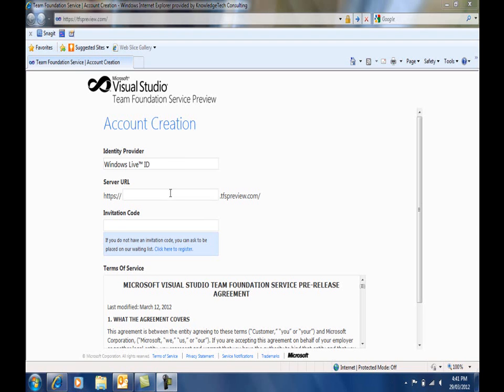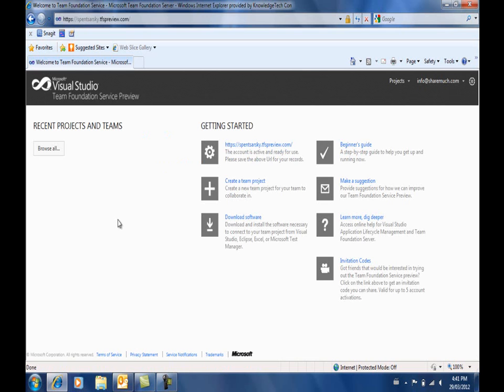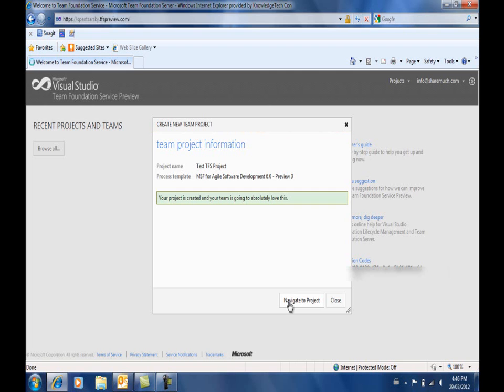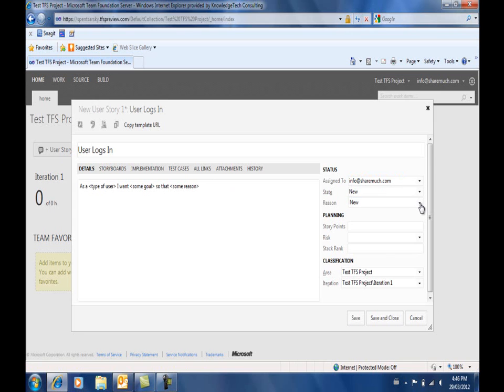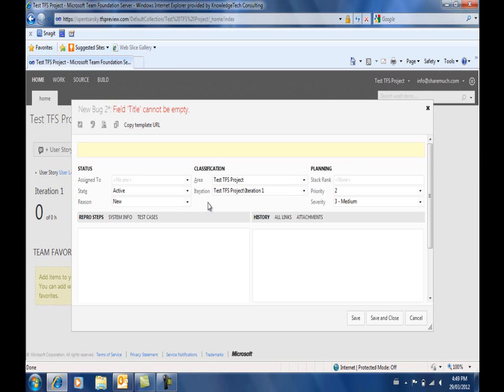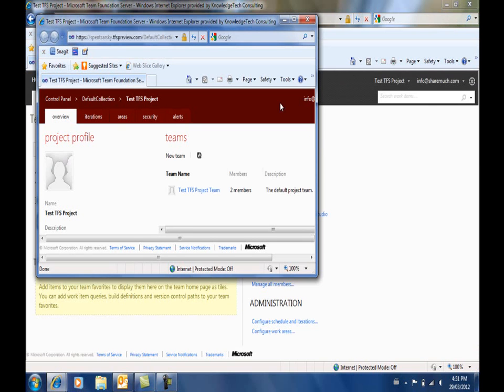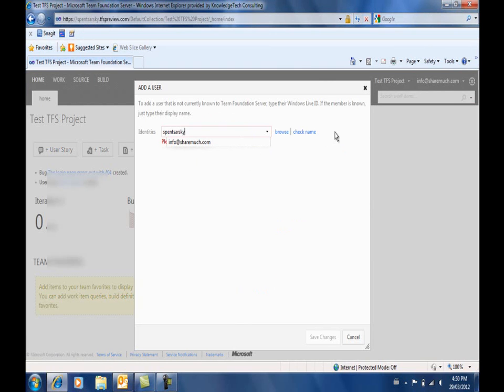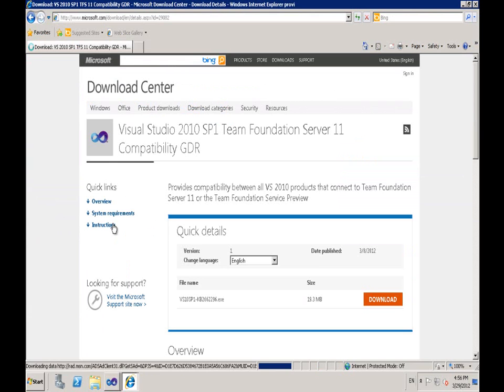What's TFS Service in the cloud all about?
TFS Service has been released for the preview recently.
You can check it out herein this video where I walk you through some of the highlights.